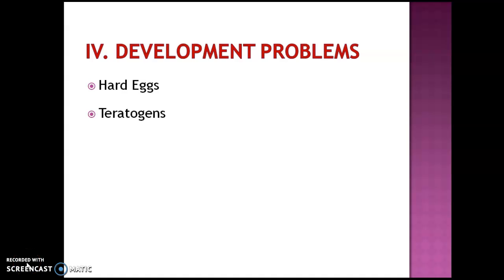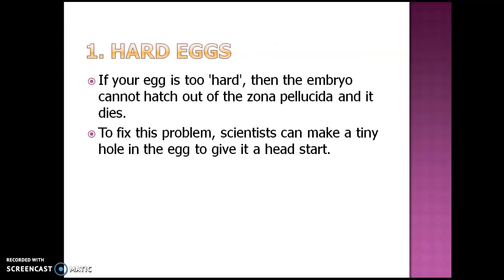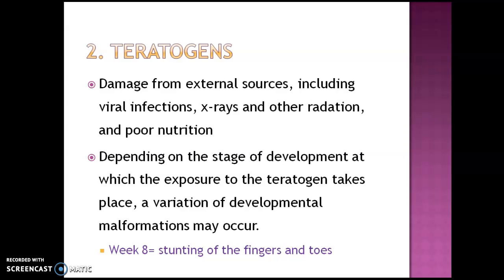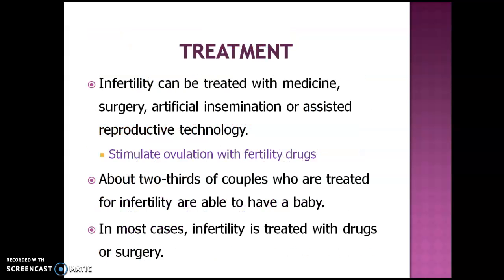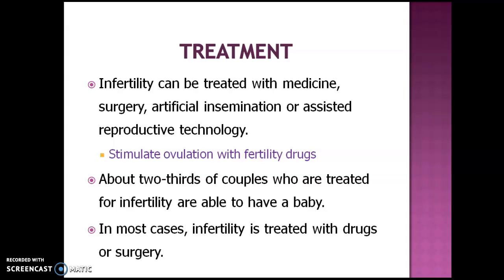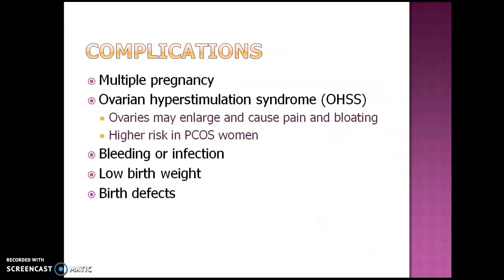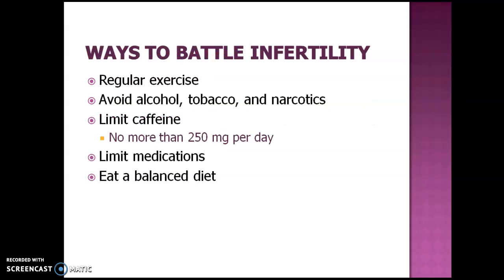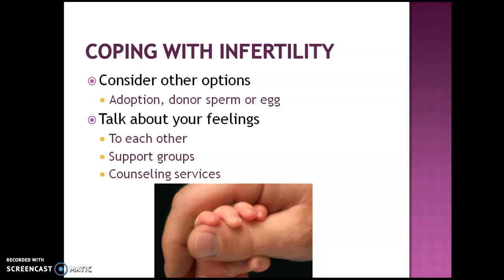Female infertility -part 4